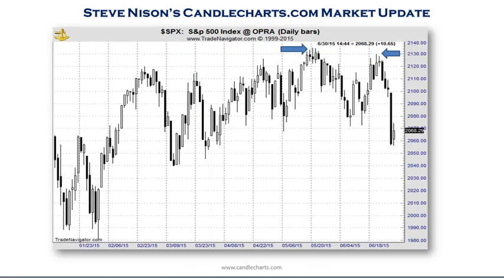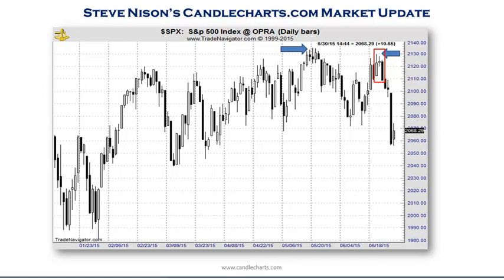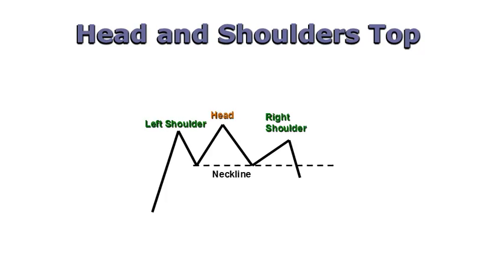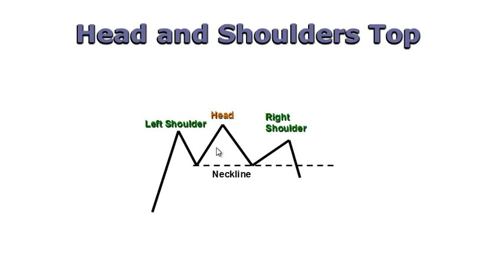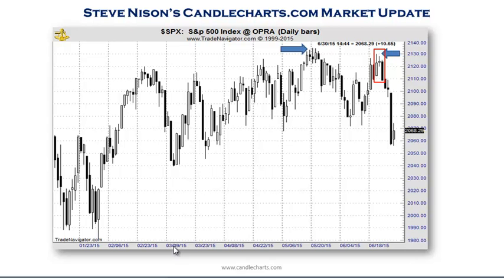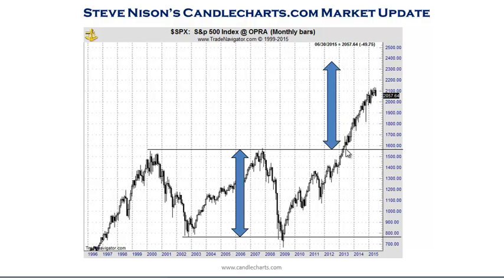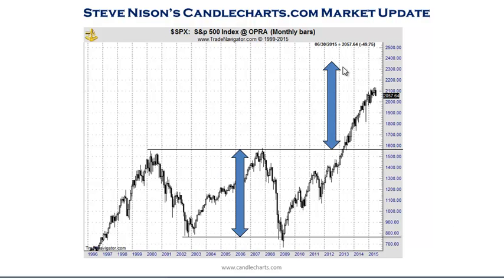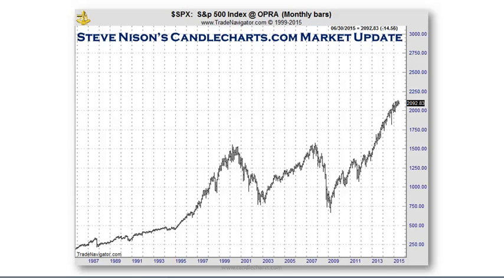Steve Nison's Market Update: June 30, 2015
With yesterday's huge sell-off, traders and investors are wondering what to expect next. In this brief market update, Steve Nison explains what he is seeing using candlesticks and other Western tools. All trades presented are NOT TRADED IN A LIVE ACCOUNT and should be considered hypothetical.” Risk Disclosure: